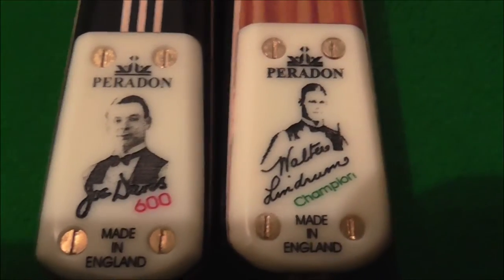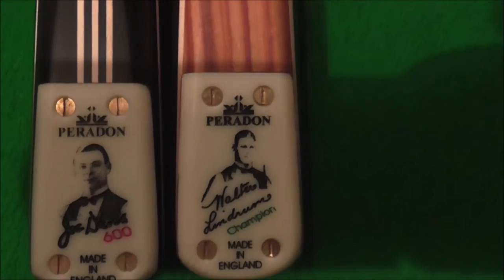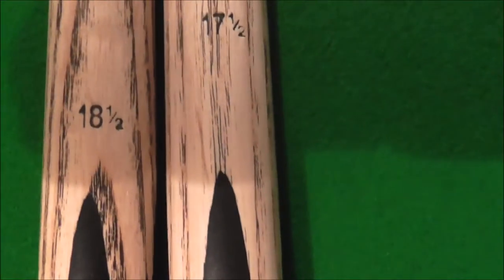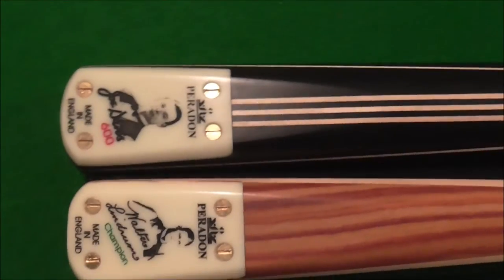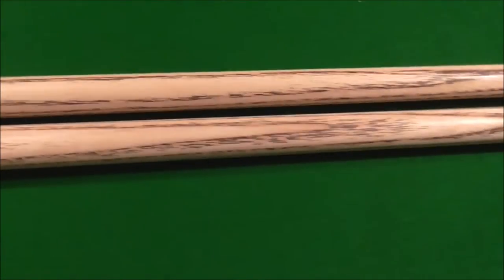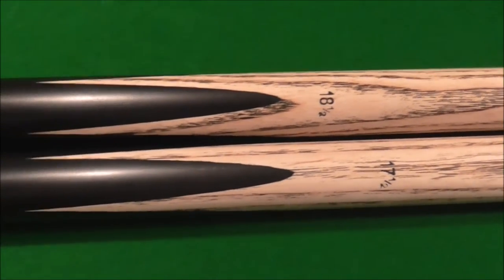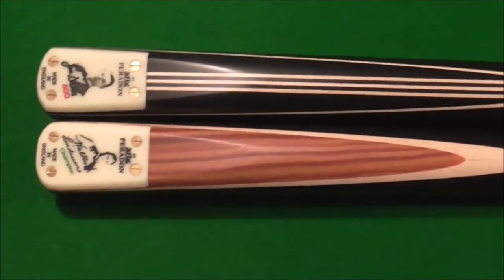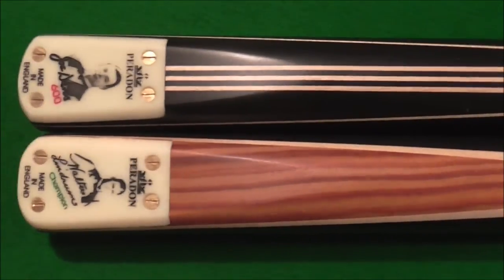Andy Hunter shows 2 new Peradon snooker cues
Andy Hunter with 2 new designed Peradon snooker cues